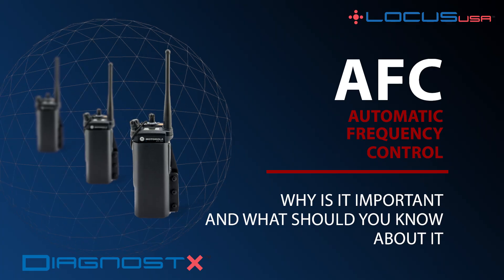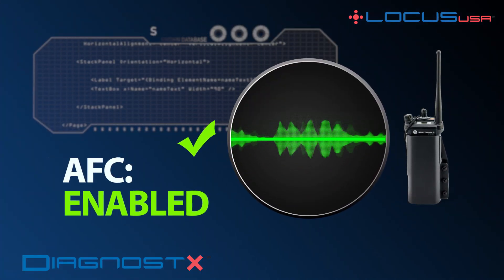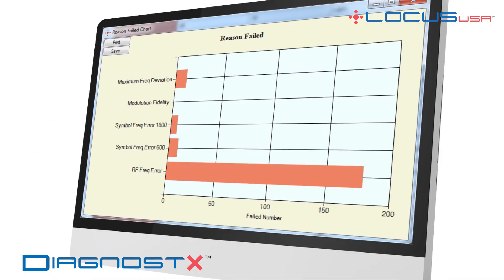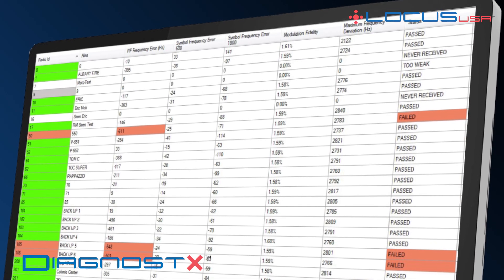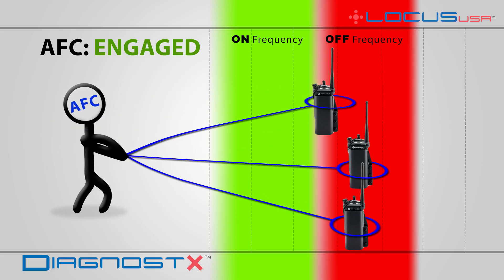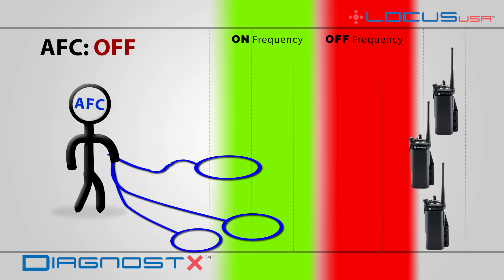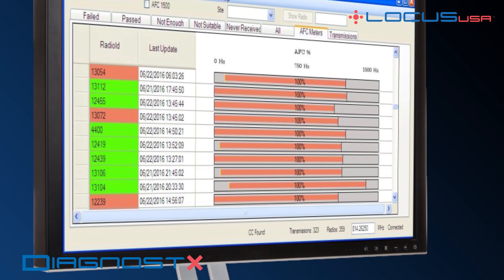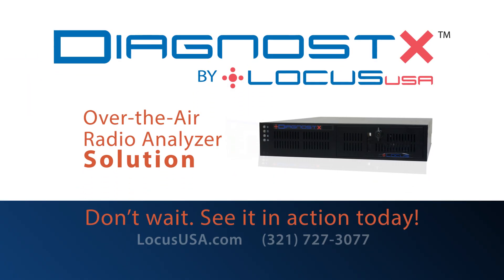Detect Hidden Radio Failures Fast with DiagnostX AFC Meter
_Prevent mission-critical radio failures before they disrupt operations._

How reliable is every two-way radio in your fleet? Many Land Mobile Radios (LMRs) look fine during standard checks, but once *Automatic Frequency Control (AFC) stops, hidden failures appear.* These failures cause *missed calls, delayed alerts, and even total communication breakdowns.*

The DiagnostX AFC Meter from LocusUSA identifies at-risk radios in real time while they’re still in the field. It measures how much each radio relies on *AFC and flags units that are drifting off frequency.* Reports by radio ID give maintenance teams the data they need to prioritize repairs and prevent hard failures.

The AFC Meter comes standard on select DiagnostX instruments. It delivers critical insights on frequency error and AFC correction so agencies can keep every radio mission-ready and reliable.

Designed and manufactured in the USA, DiagnostX strengthens radio maintenance programs and safeguards public safety communications.

to see how DiagnostX prevents hidden radio failures before they disrupt your operations.*

_Keep your radios accurate, your communications secure, and your teams connected with the DiagnostX AFC Meter._